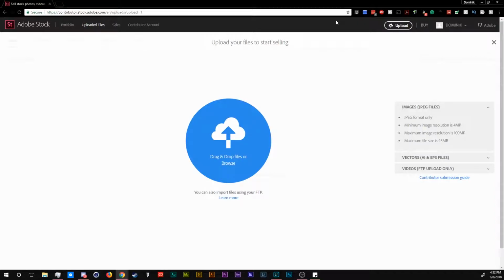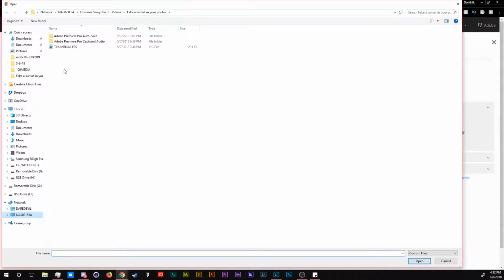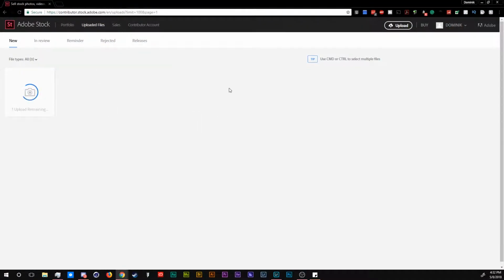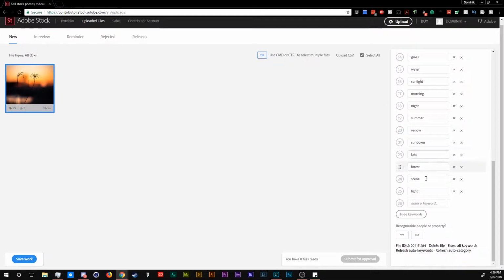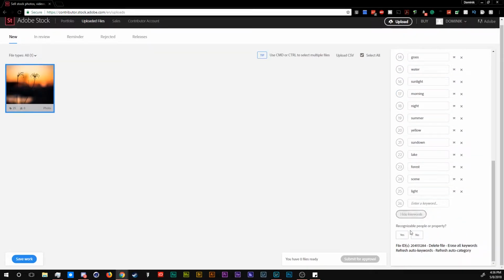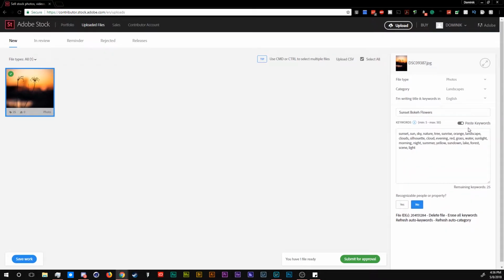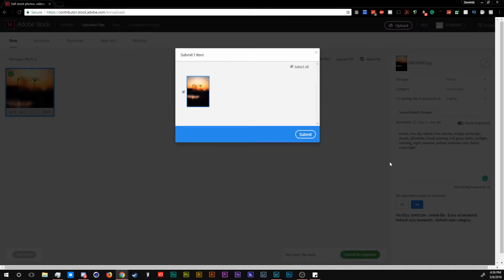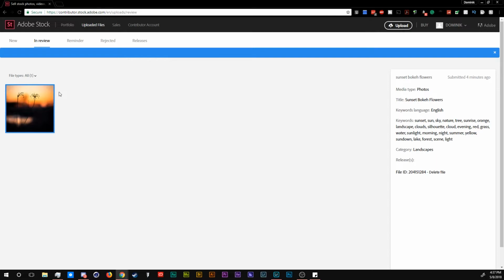How to Sell Stock Photo & Video with Adobe Stock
Adobe Stock is a great resource if you want to make money online selling stock material. Stock Material and especially on Adobe Stock can make you a lot of passive income so that is a benefit.
Adobe Stock makes it easy for you to quickly publish your photos and videos to a stock library used by millions. This is a tutorial on how you can easily upload and get started with Adobe Stock Stock Footage Creation.

*As of recording this video I didn't know that Adobe Stock didn't accept vertical video, they don't *

Just Because you looked down, here is a link to have more knowledge for tagging your Stock Content